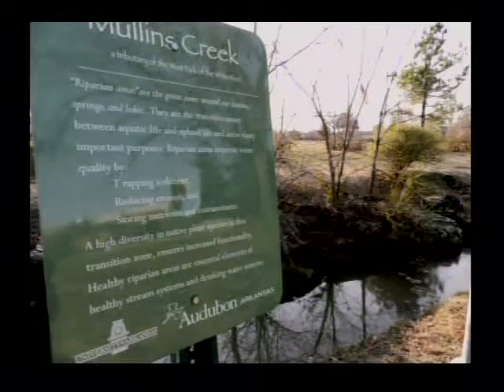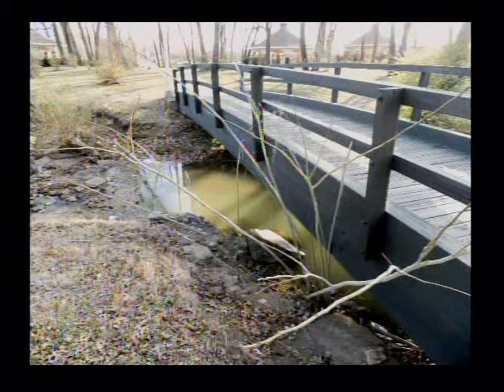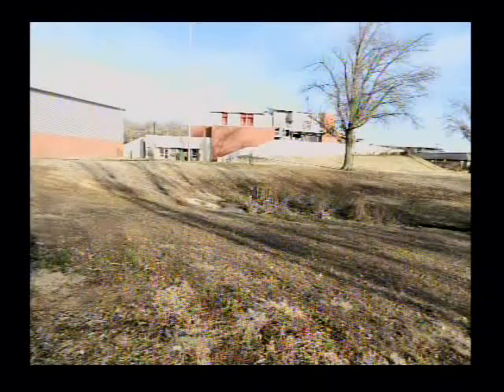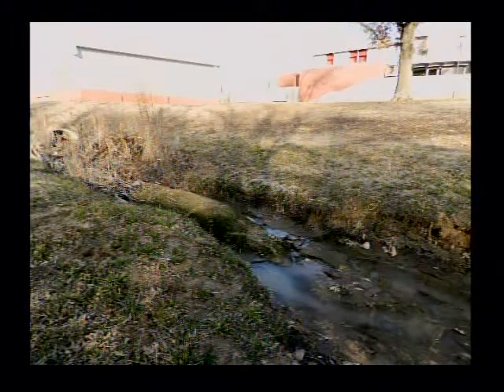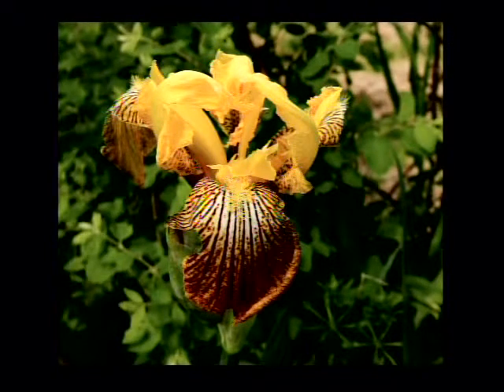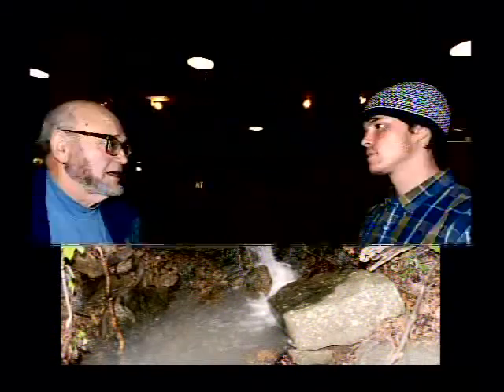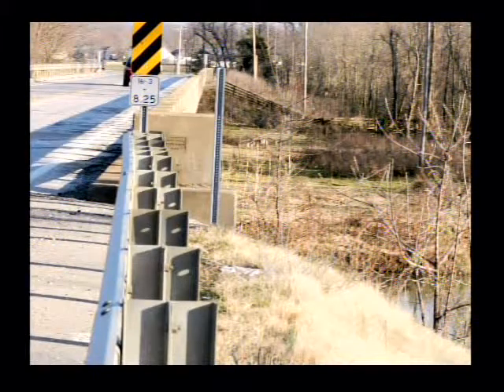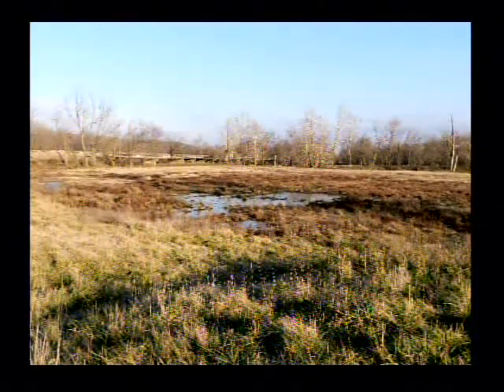Aubrey Shepherd & Tom McKinney talk about National Forest burn plan for Elk habitat2 Feb2012.asf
Tom McKinney points out weaknesses in Forest Service plan to burn Ozark National Forest to benefit elk.